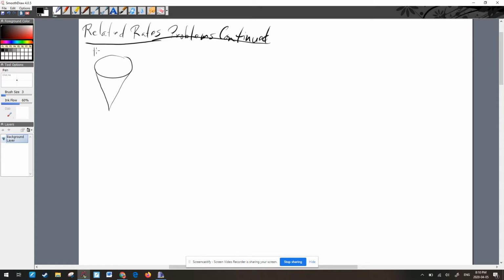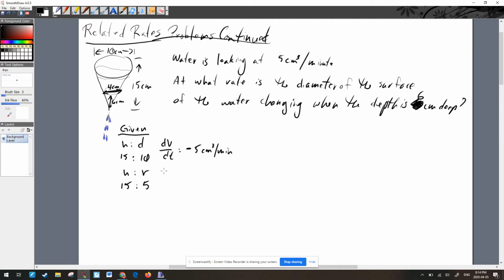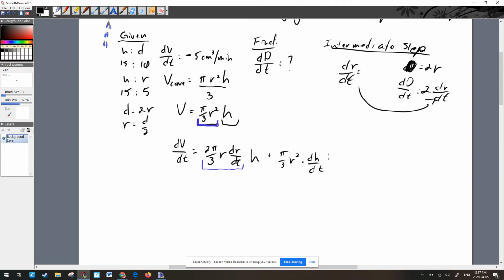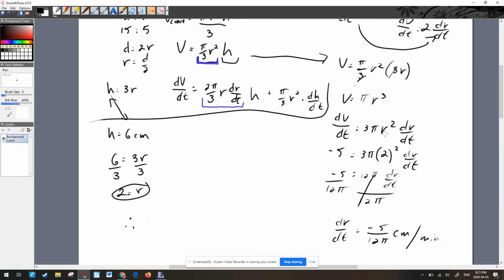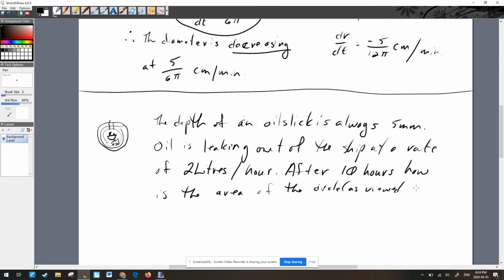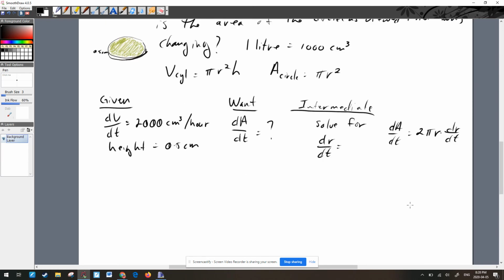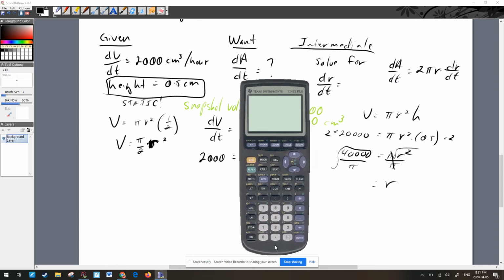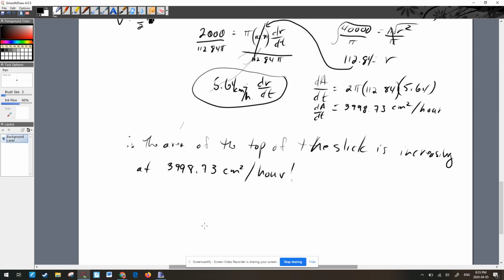More related rate problems - day 2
More related rate problems - water leaking from a cone and oil slick expanding